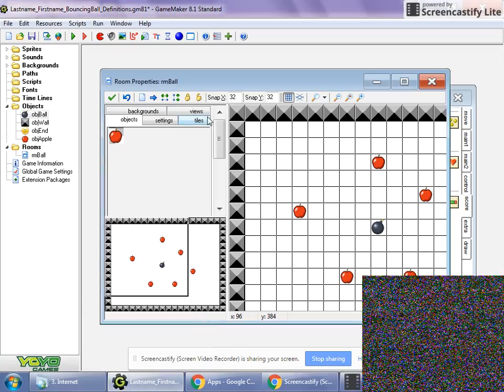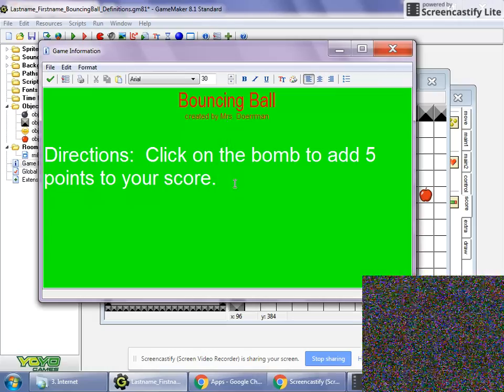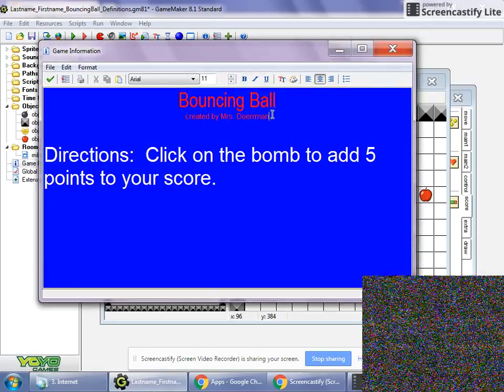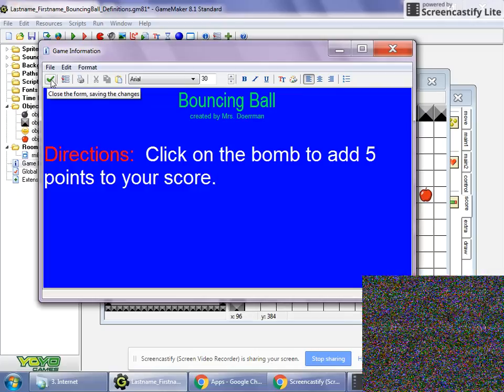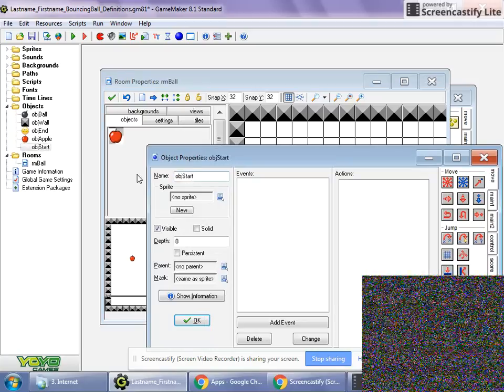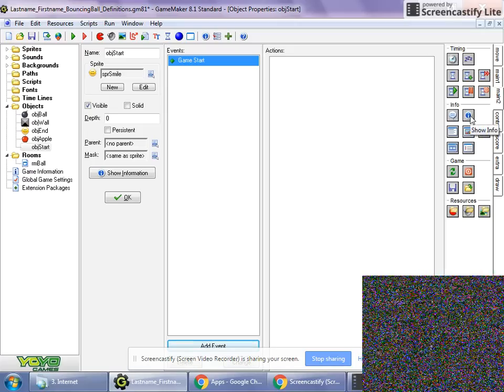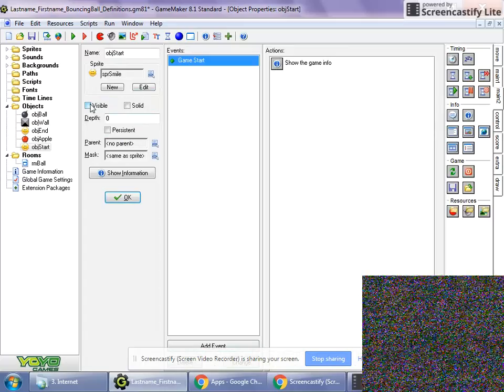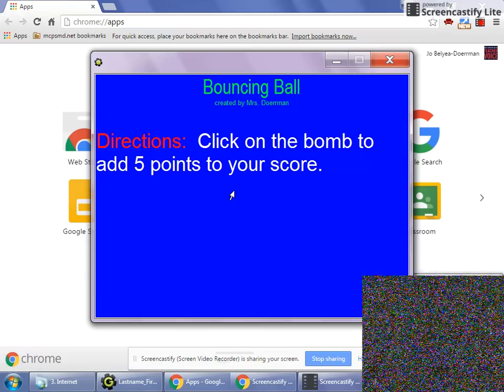DO NOT USE SCRATCHYGameMaker - Adding Game Information into a Room